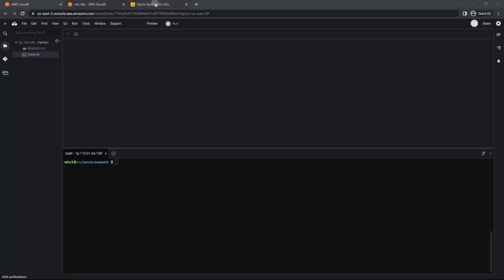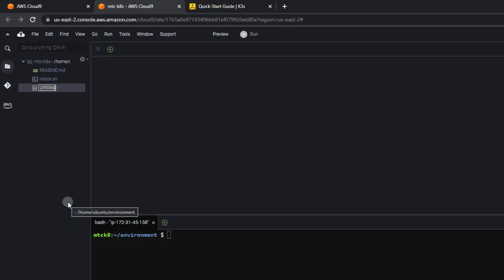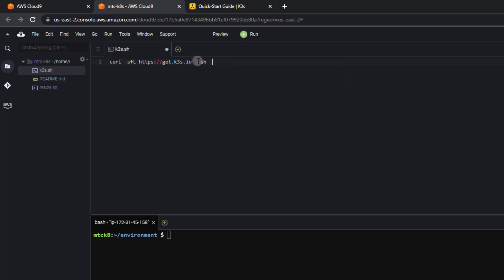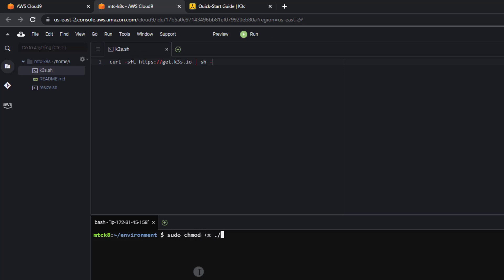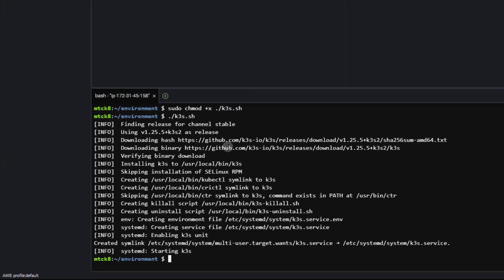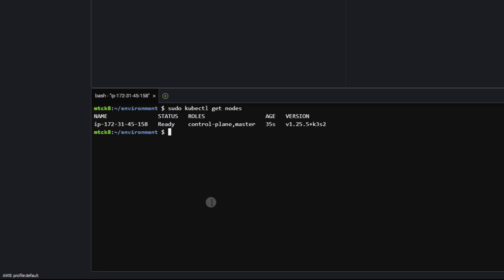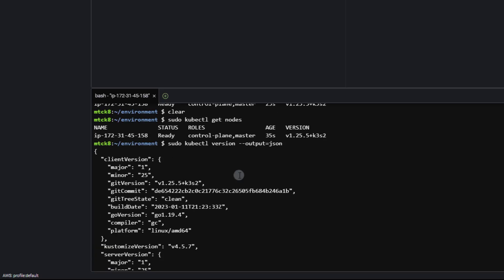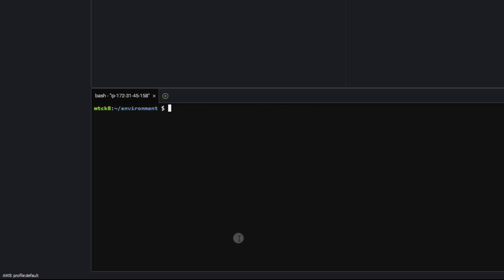How to Install K3s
This is a quick video to help you install the k3s Kubernetes distribution